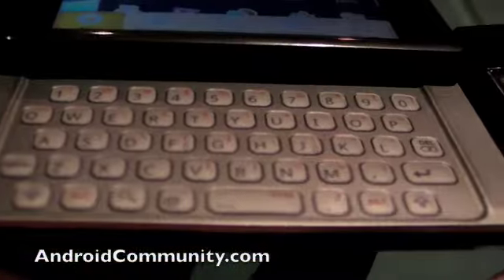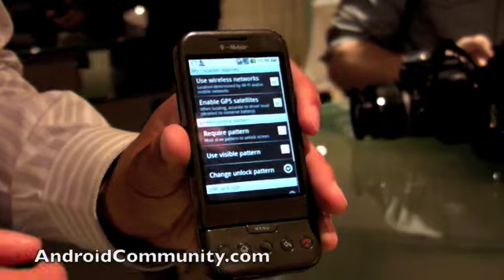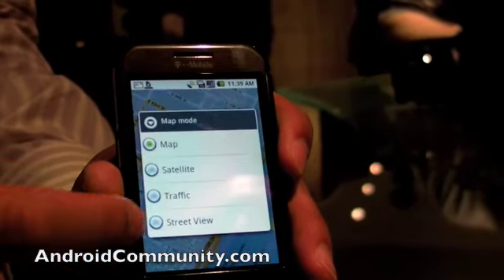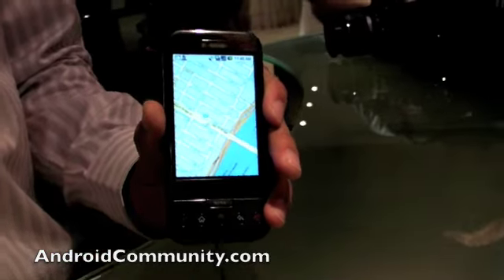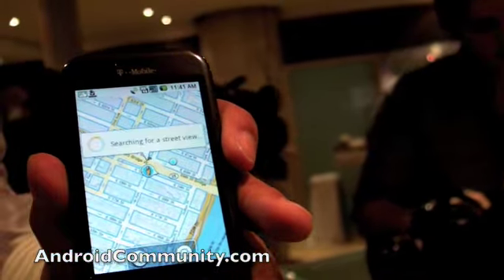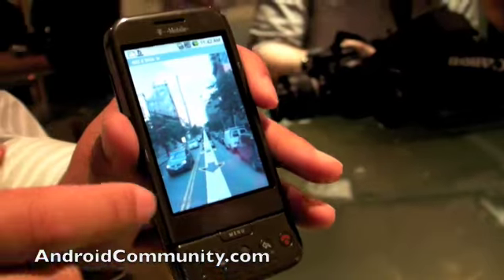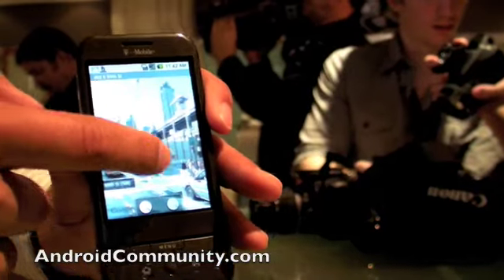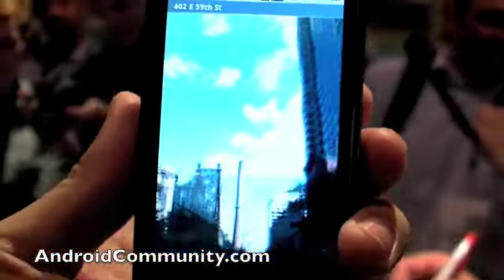T-Mobile G1 Android phone Hands-on Video 3